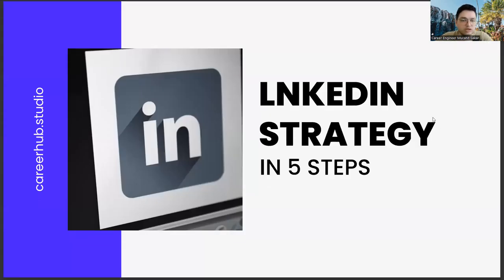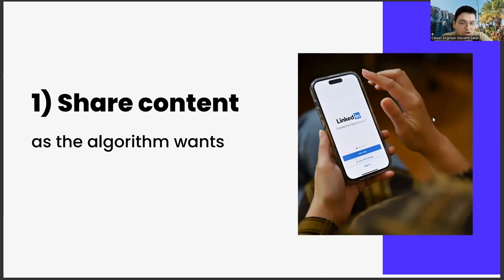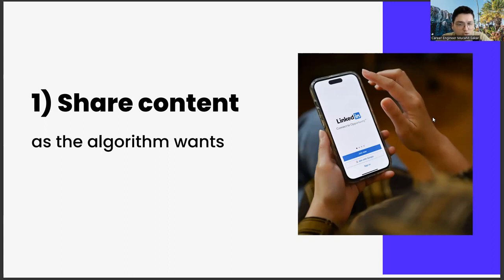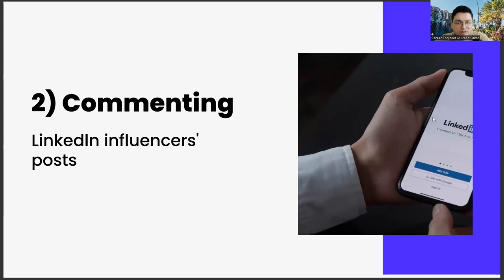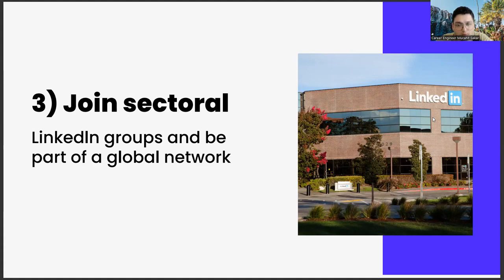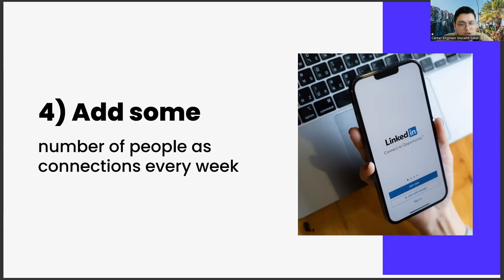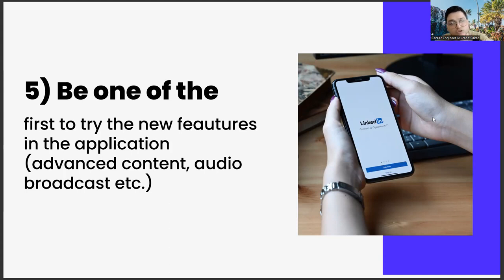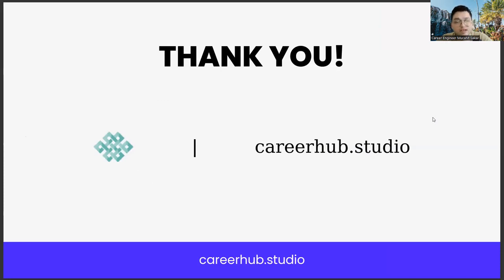Linkedin Strategy in 5 Steps for Department of Jewelry Design Students & New Grads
permanent jewelry,
custom jewelry design buffalo,
jewelry web design & development service,
ken and dana design,
a homespun silk used for beautiful dresses worn by turkmen women,
local eclectic,
the design cart,
sui dhaaga jewelry,
tinkercad,
edwin novel jewelry design reviews,
brochure design,
jewelry by design woodbridge,
gold design,
gold design jewelry,
gold jewelry,
jewellery design,
jewellery,
jewelry ring design,
ring design,
necklace design,
jewelry designs,
how to design jewelry,
jewelry design necklace,
necklace,
jewelry by design,
design jewelry online,
jewelry set,
jewelry set design,
jewelry custom design,
new design jewelry,
custom jewelry,
designer jewelry,
silver jewelry,
earrings,
earrings design,
jewelry store,
jewelry shop design
mehndi designs 2023,
new jewellery design 2023,
1gram gold jewelry with price,
designer,
jewellery design course,
jewelry cad,
pendant design,
jhumka design,
cad jewelry design,
gold design jewelry,
gold design,
gold,
jewellery,
jewellery design,
jewelry collection,
jewelry making,
necklace,
jewelry ring design,
mehndi design,
jewelry design mehndi,
ring design,
simple jewelry design,
earrings design,
jewelry set design,
chain design,
cad jewelry design,
jewelry cad,
jewelry design course,
bridal jewelry,
jewelry shop design,
mehndi designs,
silver jewelry,
designer,
Jewelry design,
Handmade jewelry,
Fashion jewelry,
Fine jewelry,
Costume jewelry,
Custom jewelry,
Designer jewelry,
Gemstones,
Precious metals,
Diamonds,
Pearls,
Beads,
Necklaces,
Bracelets,
Earrings,
Rings,
Brooches,
Pendants,
Charms,
Enamel,
Filigree,
Texture,
Color,
Shape,
Size,
Style,
Trends,
Fashion,
Creativity,
Inspiration,
Artistry,
Craftsmanship,
Techniques,
Tools,
Materials,
Sustainability,
Ethical,
Social responsibility,
Branding,
Marketing,
Sales,
Entrepreneurship,
Business,
Career,
Education,
Training,
Skill development,
Innovation,
Technology,
3D printing,
Computer-aided design (CAD),
Virtual reality,
Augmented reality,
Artificial intelligence (AI),
Machine learning,
Data analysis,
Prototyping,
Production,
Manufacturing,
Supply chain,
Logistics,
Quality control,
Customer service,
Customer experience,
Personalization,
Customization,
Bespoke,
One-of-a-kind,
Limited edition,
Exclusive,
Signature pieces,
High-end,
Luxury,
Affordable,
Accessible,
Modern,
Classic,
Vintage,
Retro,
Bohemian,
Minimalist,
Statement,
Delicate,
Bold,
Subtle,
Intricate,
Unique,
Eye-catching,
Timeless,
Elegant,
Edgy,
Sophisticated,
Glamorous,
Chic,
Art deco,
Art nouveau,
Victorian,
Baroque,
Contemporary,
Avant-garde,
Career development,
Career planning,
Job search,
Career advice,
Career coaching,
Career advancement,
Career growth,
Career success,
Career goals,
Career satisfaction,
Professional development,
Personal branding,
Resume writing,
Cover letter writing,
Networking,
Interview skills,
Job interview tips,
Job applications,
Job interviews,
Job offers,
Job negotiations,
Salary negotiations,
Career change,
Career transition,
Career pivot,
Job satisfaction,
Workplace culture,
Company culture,
Work-life balance,
Burnout prevention,
Leadership development,
Management skills,
Time management,
Productivity,
Motivation,
Performance reviews,
Performance management,
Feedback,
Mentoring,
Coaching,
Succession planning,
Talent management,
Employee development,
Employee retention,
Employee engagement,
Employee wellness,
Organizational culture,
Personal growth,
Self-improvement,
Self-awareness,
Emotional intelligence,
Goal setting,
Goal achievement,
Action planning,
Mindset,
Confidence building,
Overcoming obstacles,
Resilience,
Career exploration,
Skills assessment,
Career fit,
Industry trends,
Labor market trends,
Career paths,
Job titles,
Workforce diversity,
Inclusion,
Equity,
Anti-discrimination,
Affirmative action,
Workforce development,
Continuing education,
Lifelong learning,
Skill development,
Upskilling,
Reskilling,
Professional certifications,
Professional associations,
Industry events,
Online learning,
Blended learning,
E-learning,
Virtual training,
Training programs,
Talent acquisition,
Recruitment,
Hiring practices,
Diversity hiring,
Inclusive hiring,
Onboarding,
Employee benefits,
Employee perks,
Performance incentives,
Performance metrics,
Talent retention,
Employee turnover,
Human resources,
Artificial Intelligence,
AI,
Machine Learning,
Deep Learning,
Neural Networks,
Robotics,
Automation,
Data Science,
Natural Language Processing,
Computer Vision,
Chatbots,
Voice Assistants,
Big Data,
Predictive Analytics,
Reinforcement Learning,
Decision Trees,
Computer Science,
Algorithm,
Analytics,
Business Intelligence,
Cognitive Computing,
Cybersecurity,
Ethics,
Future,
Industry 4.0,
Intelligent Automation,
Internet of Things,
Knowledge Management,
Predictive Modeling,
Quantum Computing,
Smart Technology,
Technology,
Virtual Assistant,
Augmented Intelligence,
Deep Reinforcement Learning,
Digital Transformation,
Expert System,
Facial Recognition